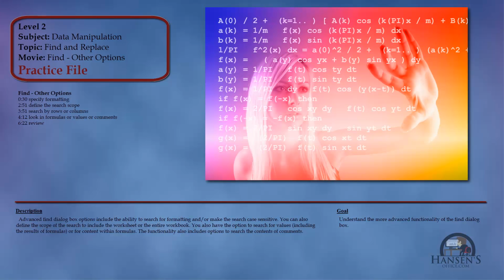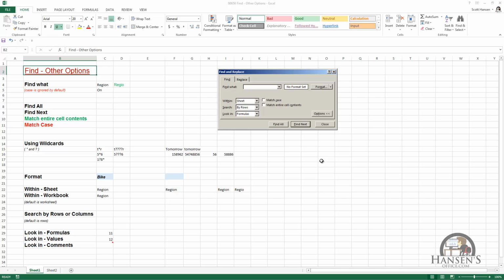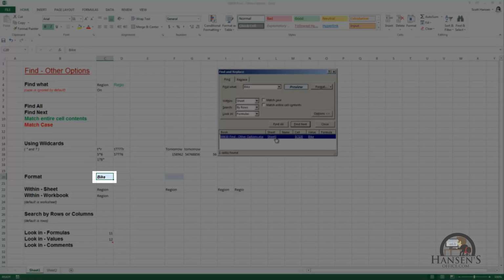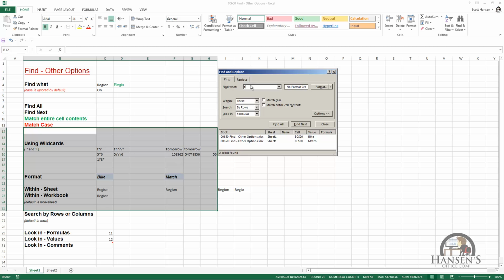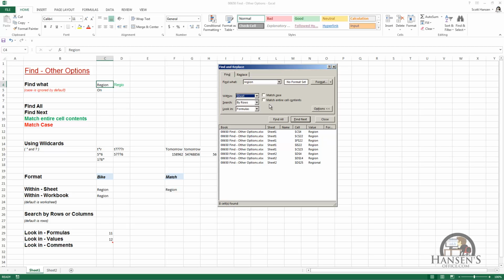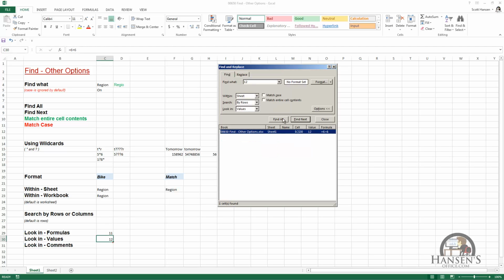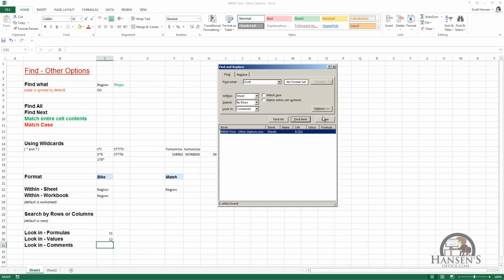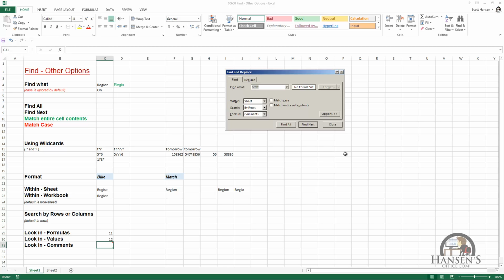00650 Find Other Options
Advanced find dialog box options include the ability to search for formatting and/or make the search case sensitive. You can also define the scope of the search to include the worksheet or the entire workbook. You also have the option to search for values (including the results of formulas) or for content within formulas. The functionality also includes options to search the contents of comments.